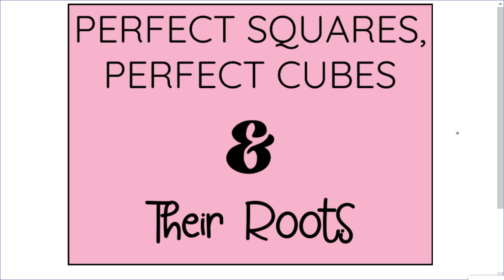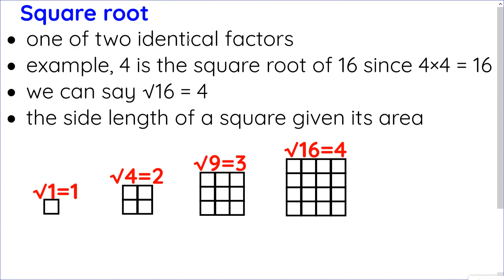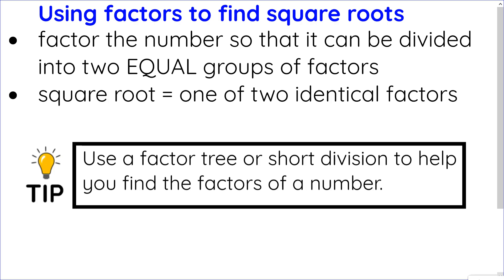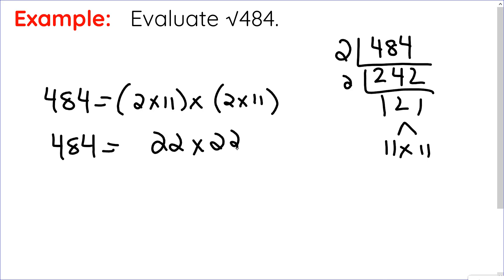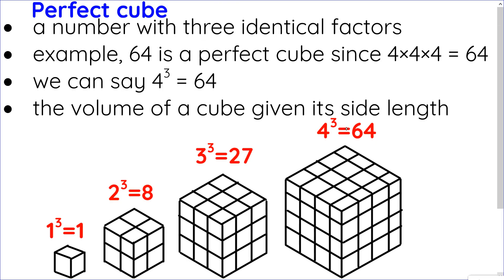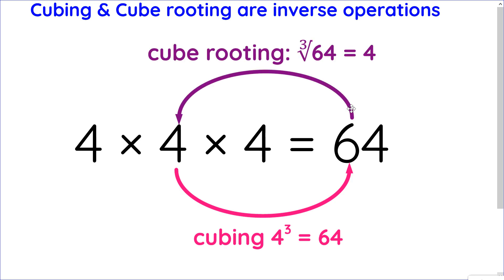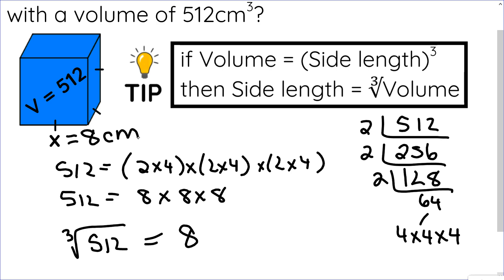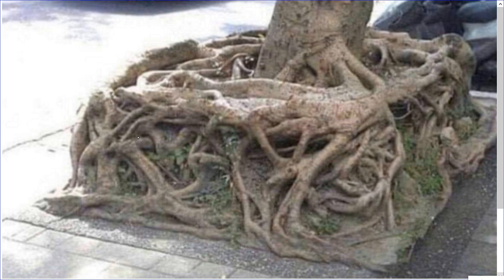Perfect Squares & Perfect Cubes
This video demonstrates how to find the cube and square root of perfect numbers.
What is a perfect square? How do you find the square root? What is a perfect cube? How do you find the cube root?